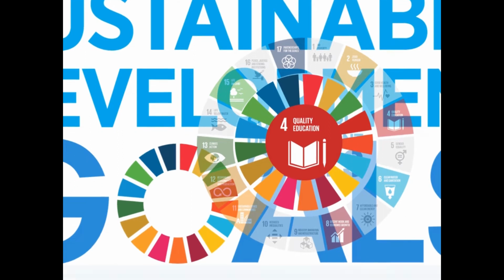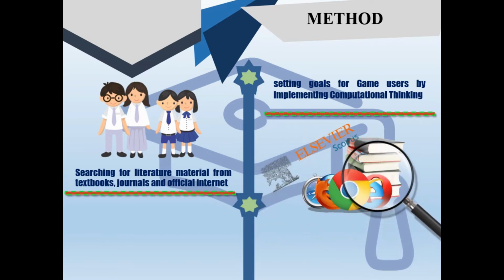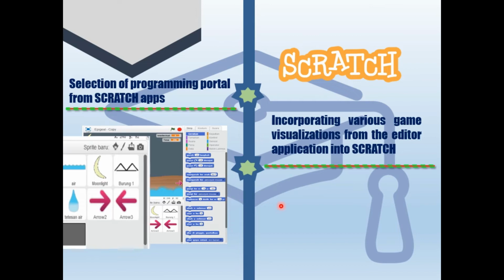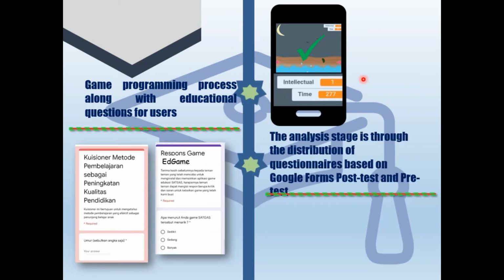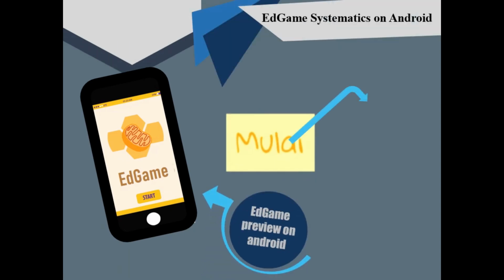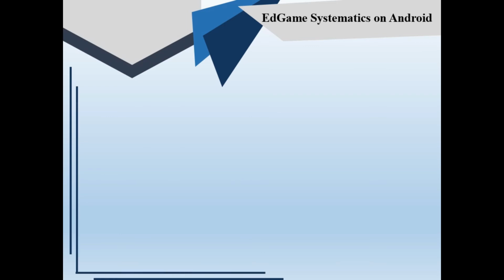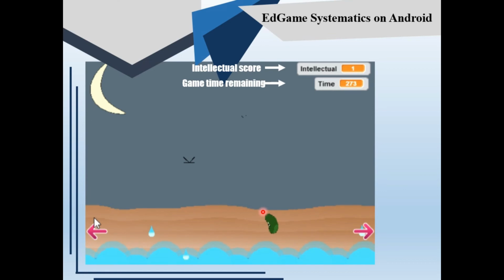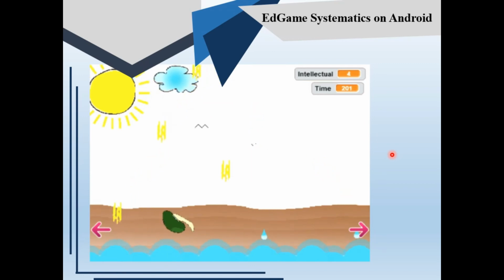Android Based Interactive Natural Science Education Game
Education is an important asset of a country in realizing the progress of the nation. Based on PISA or the program for international student assessment in 2018 shows that the ranking of education in Southeast Asia has decreased compared to PISA in 2015. The decline in the quality of education can occur due to a lack of motivation to learn and inadequate learning media. Various efforts have been made to improve the quality of education. One of them is teachers and parents who always provide motivation to learn to their student, but it is not enough, especially in studying complex natural sciences. So, to improve the quality of education, appropriate learning media are needed. The Android-based Edgame application is the first step in optimizing the role of generation z to realize the 2030 SDGs through the realization of science and technology towards a golden 2045, namely, to achieve the goals of the SDGs in the fourth year, quality education.

Happy watching...
This video is collaborated between Young Scientist with ThiGa Official.